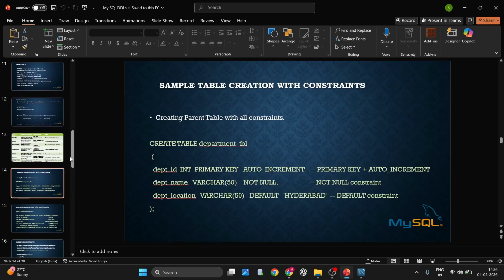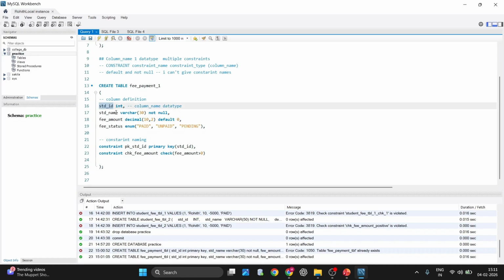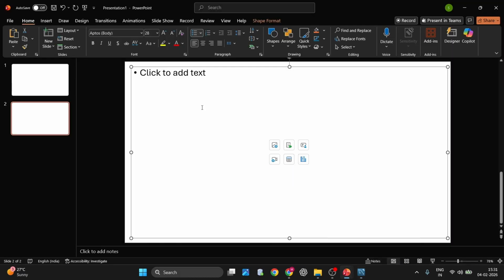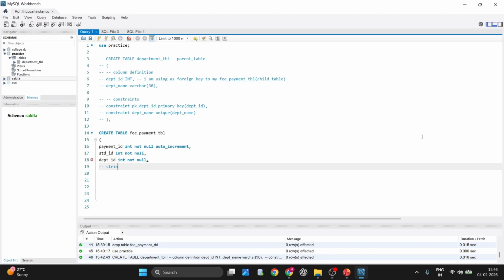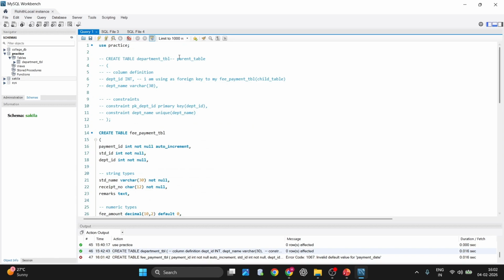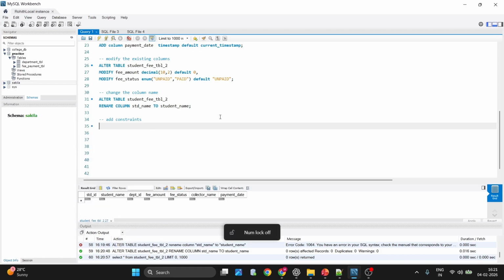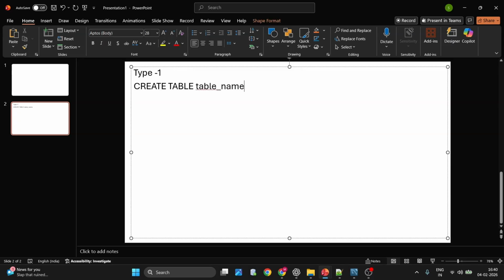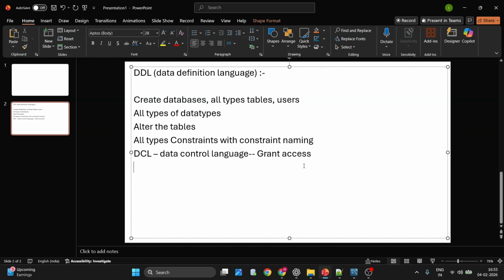SQL basics DDL 2